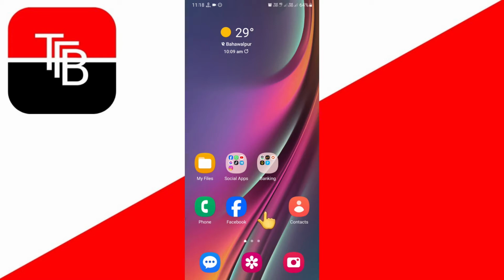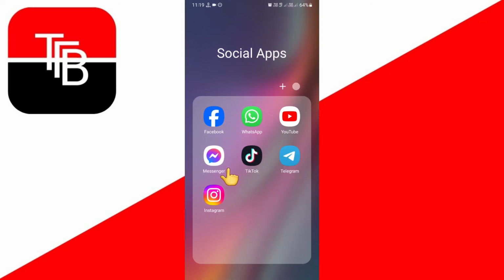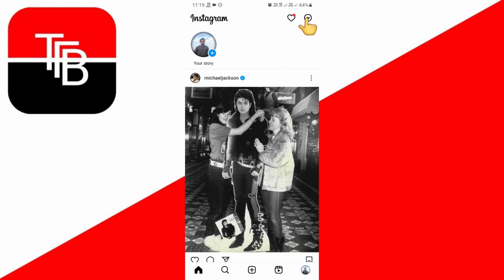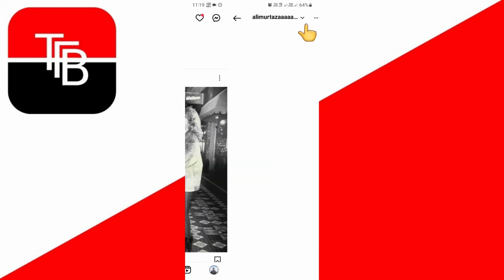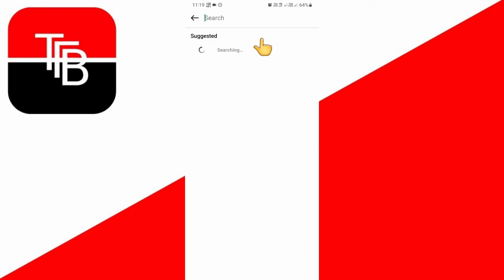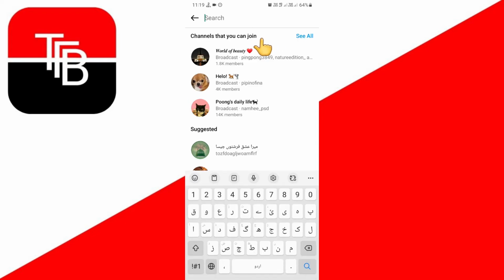How to search messages on Instagram in 2024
If You are looking for a Video tutorial on how to search messages on instagram in 2024 then you are on the right Video. In this how to search for messages on instagram tutorial i'm gonna show you how to search for specific old messages on instagram.

Stay till the end of the video to find out how to upload whatsapp dp without losing quality.

Did you learn how to search for a specific message on instagram?